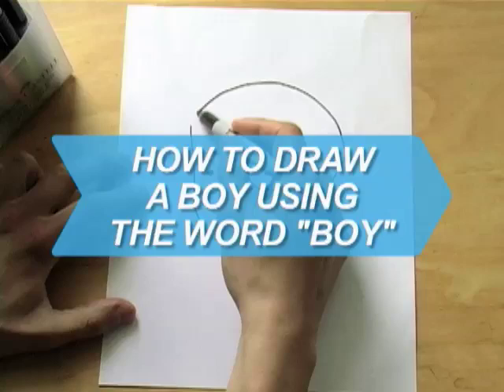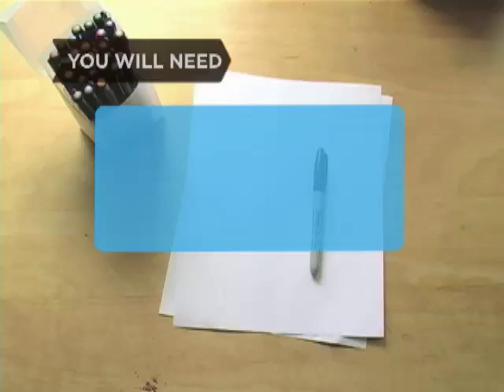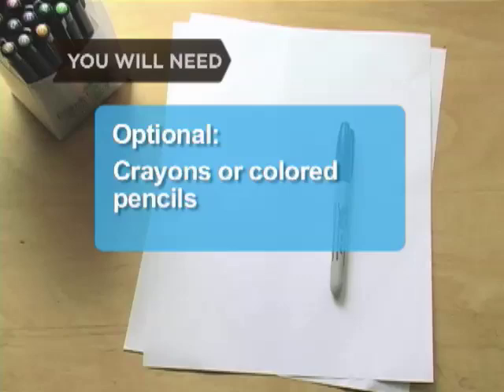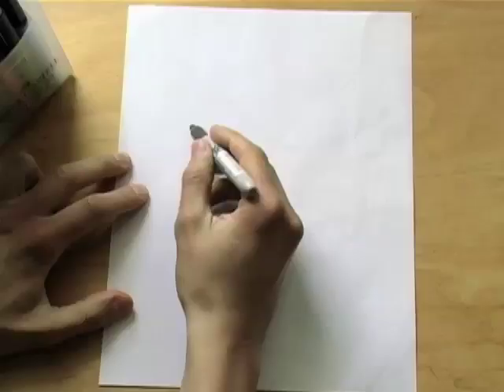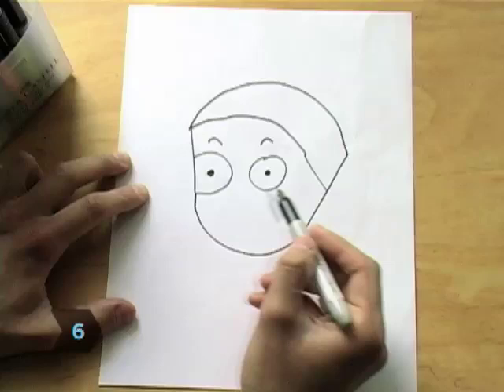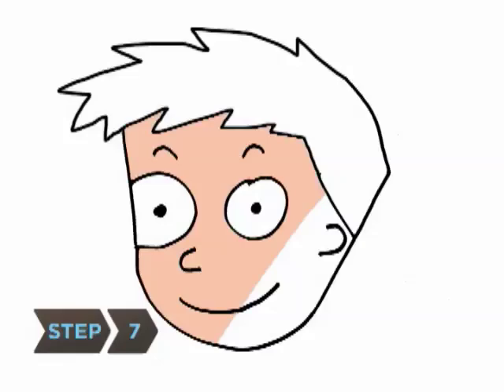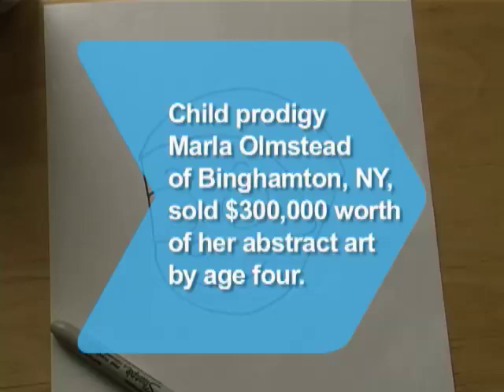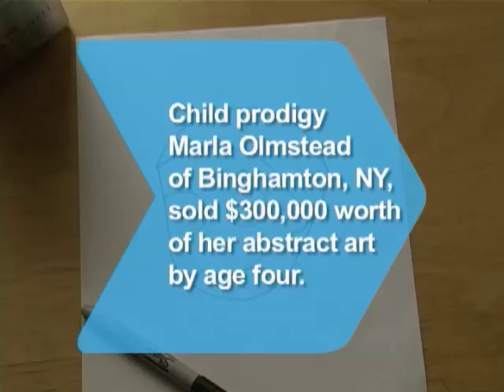How to Draw a Boy Using the Word "Boy"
This is a fun trick to show the little artist in your life.

Step 1: Write the word boy
Write the word 'boy' using only lowercase letters. Leave a bit of space between each letter.

Step 2: Draw the eyes
Put dots inside both the 'b' and the 'o.'

Step 3: Make a jawline
Connect the tail of the letter 'y' to the bottom left-hand corner of the letter 'b.'

Step 4: Connect the head
Connect the top of the letter 'b' to the top right of the letter 'y' in an arc.

Step 5: Draw the hairline
Connect the top left of the 'y' to the top of the 'b' to form the hairline.

Tip
Give your boy a fun hairstyle. Make zigzags, spirals, spikes, curls—maybe a mohawk!

Step 6: Draw the face
Fill in the features like eyebrows, nose, mouth, and ears. This is your chance to get creative. You can make him happy, sad, angry, or surprised—the choice is up to you.

Step 7: Color
Color your boy. Then hang him on the fridge or show him off to your friends.

Child prodigy Marla Olmstead of Binghamton, NY, who began painting before she turned two, sold $300,000 worth of her abstract art before age four.